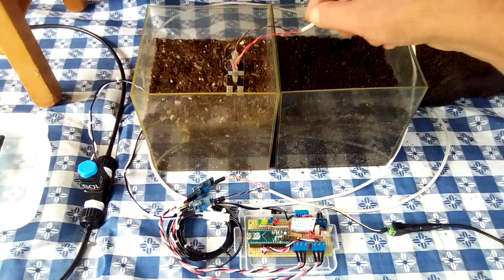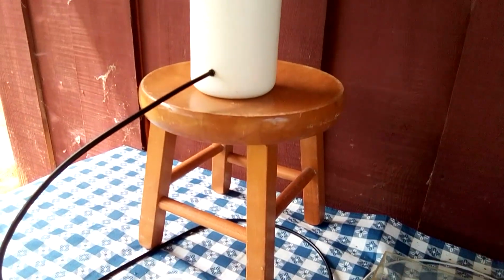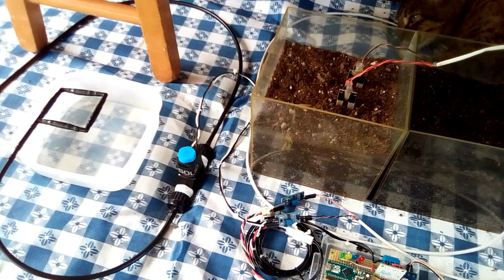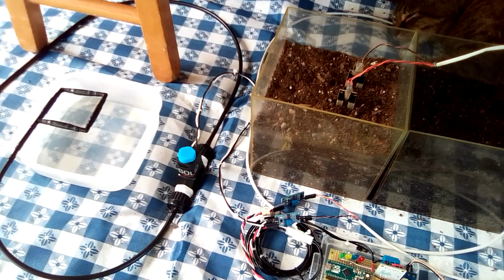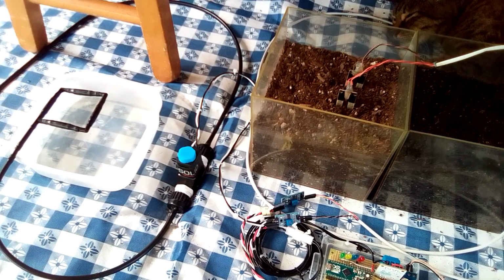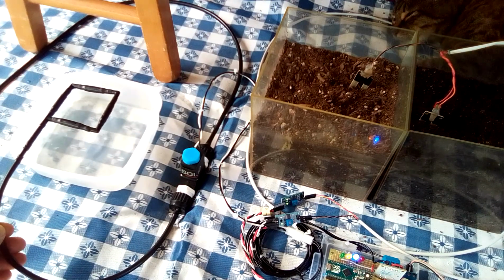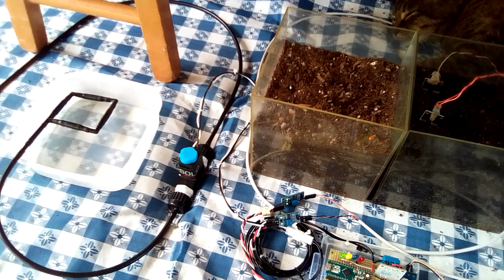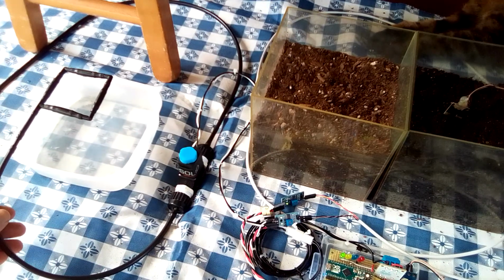Demonstration Video for 3D Precision Irrigation™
3D Precision Irrigation™ defined:

3D Precision Irrigation™  is precise and compatible with Permaculture and Regenerative Agriculture. It also promotes best practices by applying water, only when needed, at the base of the plant and in the correct amount automatically.  Arguably, 3D Precision Irrigation™ is the most adaptable and efficient means for irrigating any plant in any environment.  This makes it ideal for first-time growers and all of us who want to maximize yields, and avoid over and under watering, in all types of soil.

All possible eventualities, and their appropriate responses, are included in the controller's embedded software. This feature eliminates the need for any outside communication, which enhances response time and security, eliminates connectivity issues, and makes this irrigation system more reliable than its wireless rivals.

The threshold, for indicating a sufficient amount of moisture in the soil, is adjustable and the moisture sensors themselves can be adjusted to match the root ball of the plants that they are monitoring. These features make this the most flexible and accurate irrigation system on the market today.

Timer based irrigation cycles, connected rain gauges, and Internet based weather forecast services are all unnecessary.

3D Precision Irrigation™ is suitable for: containers (with or without drainage), hillsides (terraced or not terraced), garden beds (raised or not raised), vertical gardens (supported by a foundation or hung from above), and industrial agriculture (organic or not).

Benefits Include
        ◦ Conserving irrigation water
        ◦ Prevents nutrient runoff (Regenerative Agriculture)
        ◦ Enables hillside agriculture
        ◦ Utilizes grey water without modification
        ◦ Increases the likelihood of successful crops